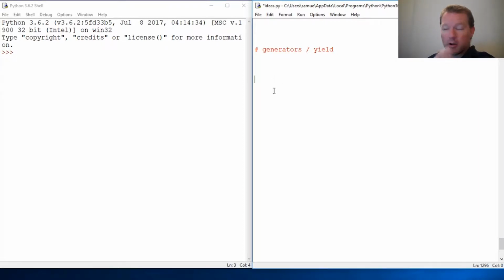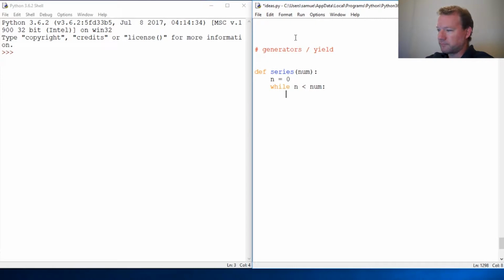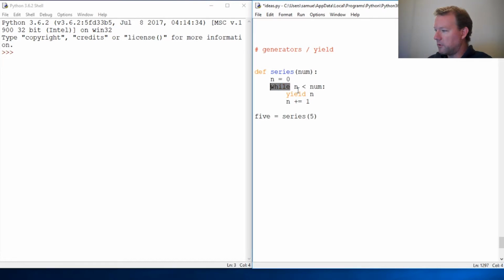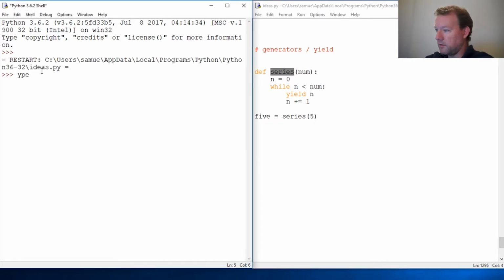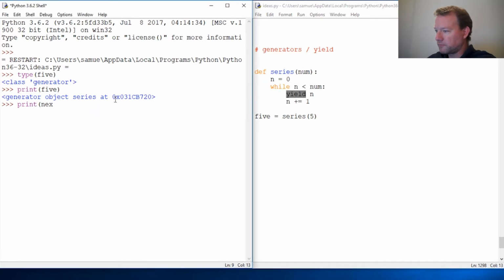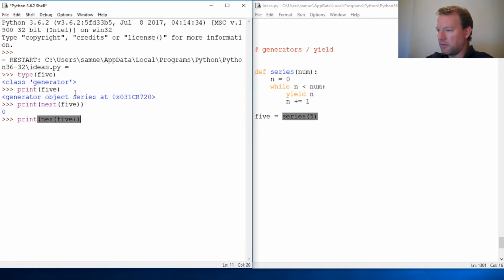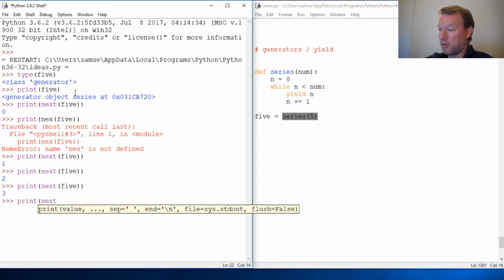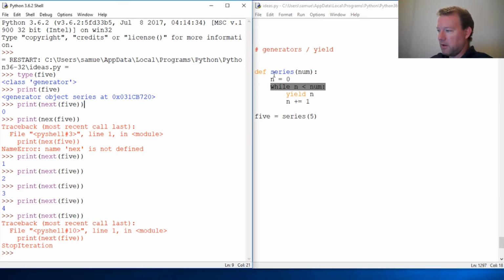Python Basics Generator Objects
Learn how to create a generator object using the keyword yield in python programming